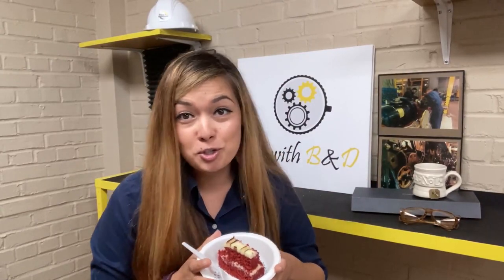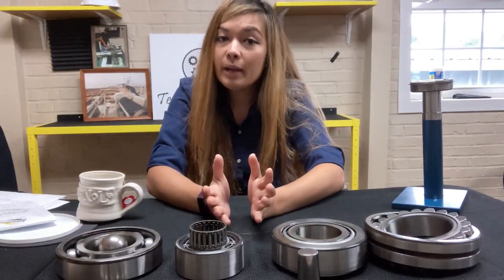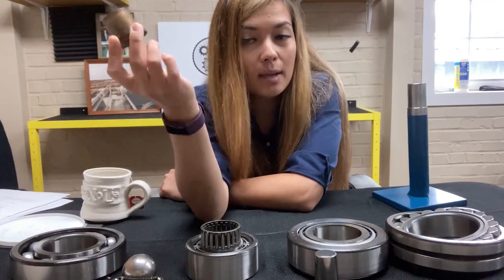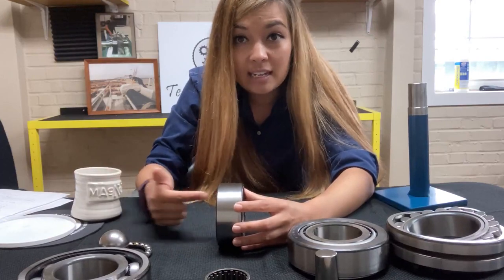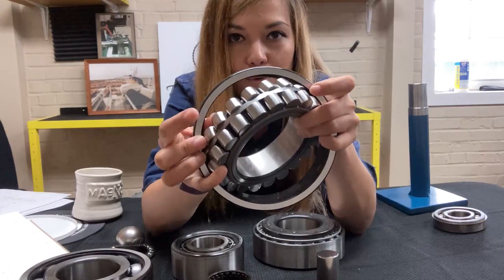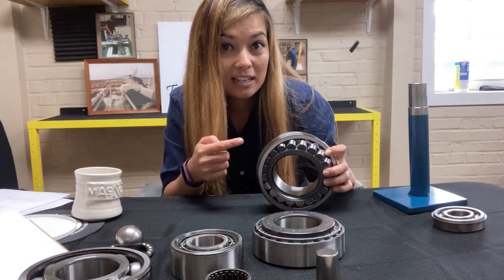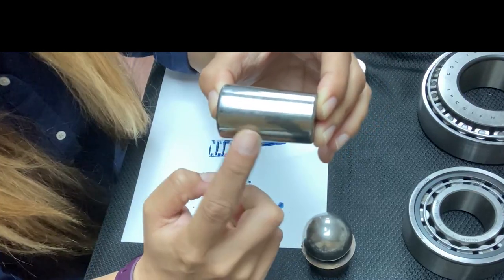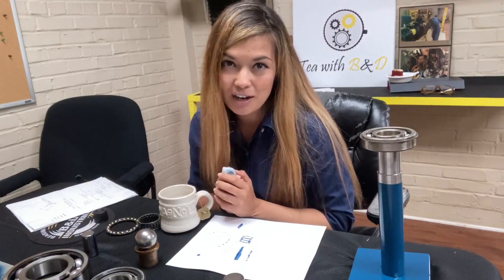Tea with B&D-Episode 3: Bearing Basics!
Check out this video to learn about the fundamentals of bearings and how they're used in industrial applications. Got any bearing questions? Leave them in the comments below!